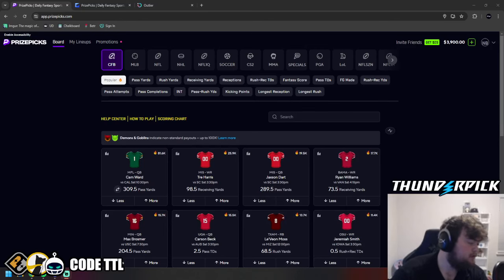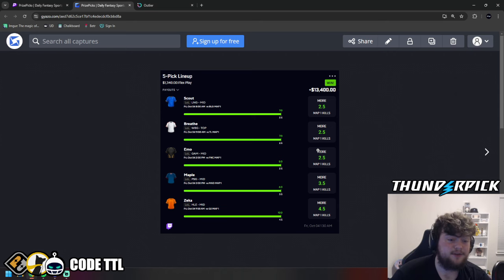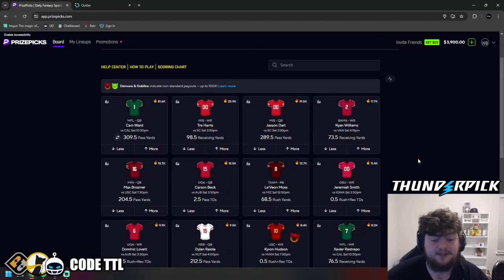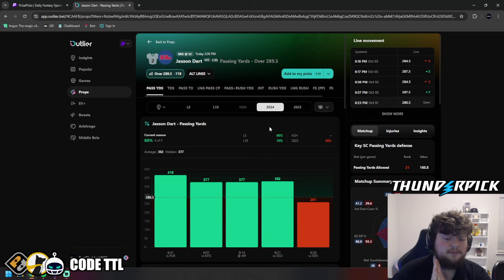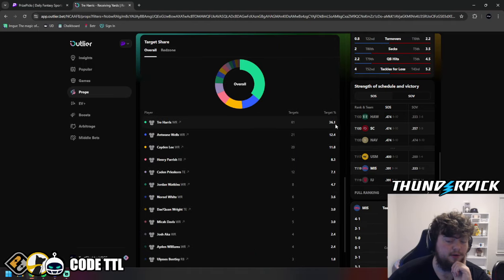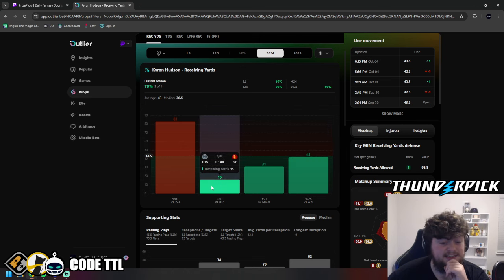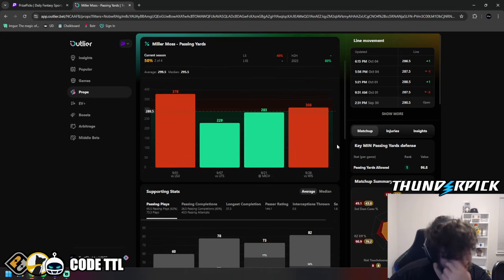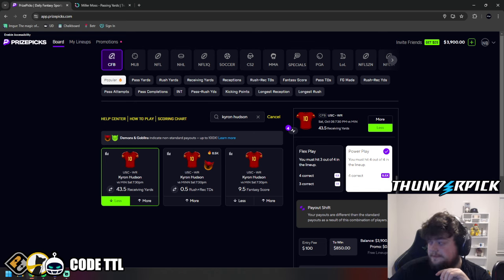College Football Player Prop Picks for Saturday 10/5/2024 | HUGE WINS!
Become a VIP and get Complete Prop Slips for all Sites!

Use Code TTL for MASSIVE Bonus Offers!

#2. Rebet:
-Available in 47/50 states!

#6. Betr Picks:
-Use Code "TTLDFS" and get a FREE $250 ENTRY!